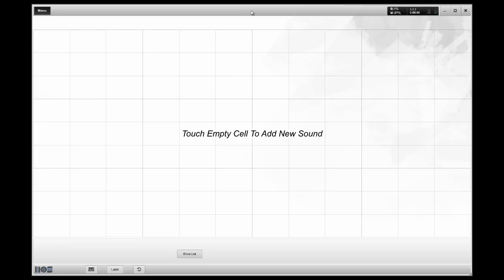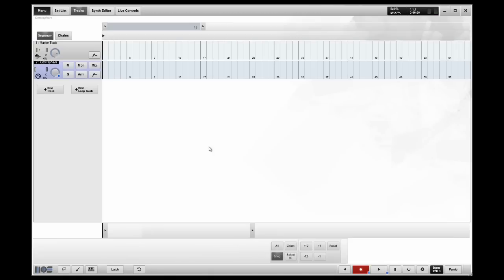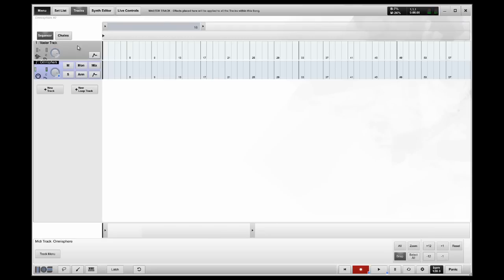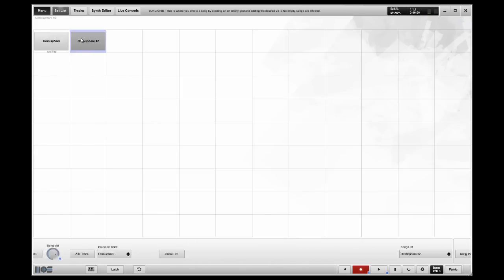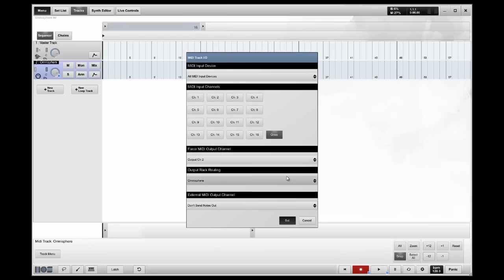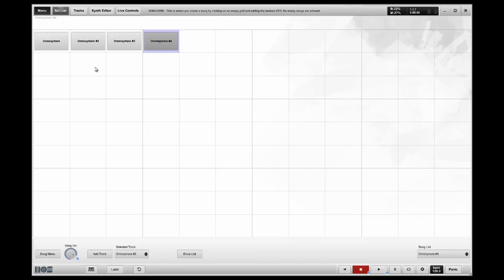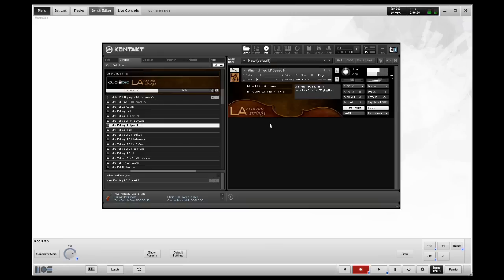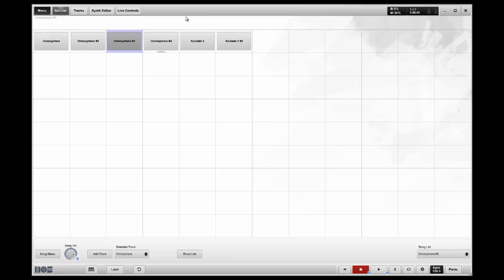Using multi-timbral VSTs in Music OS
Some VSTs are "multi-timbral", this means that the module can listen to all 16 MIDI channels at once, and play any 16 of its "patches" simultaneously. Here Nick O'Toole shows how to set it up in Music OS